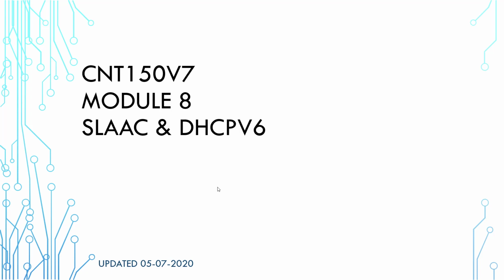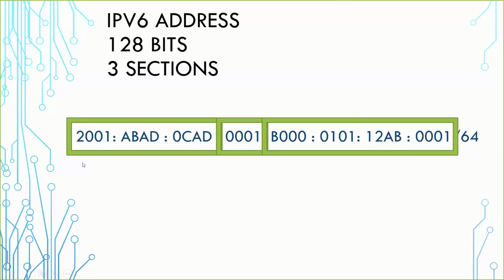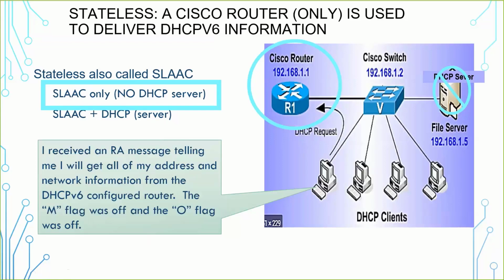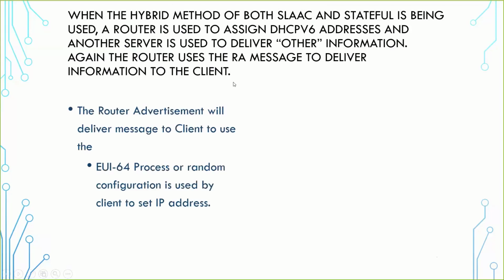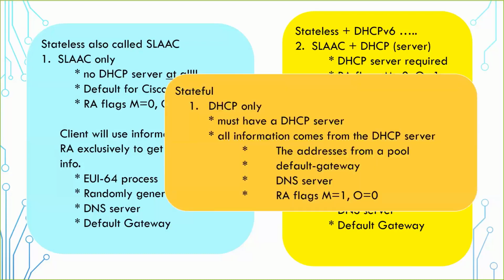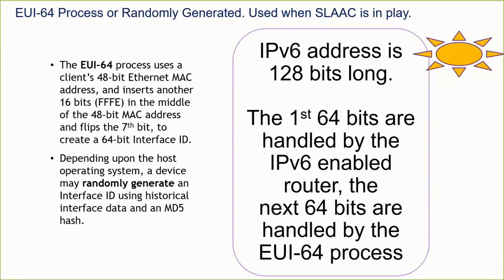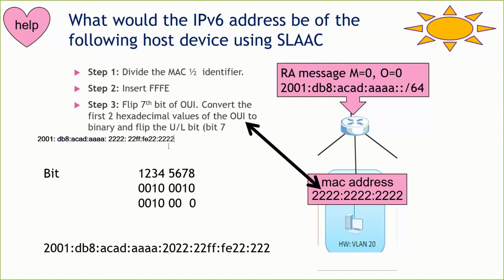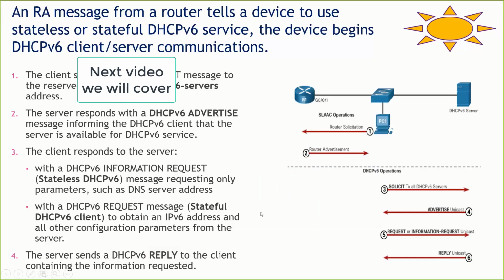CNT150_Module8_DHCPV6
Class discussion of SLAAC, Stateful DHCPv6